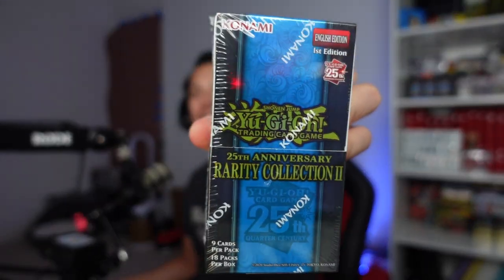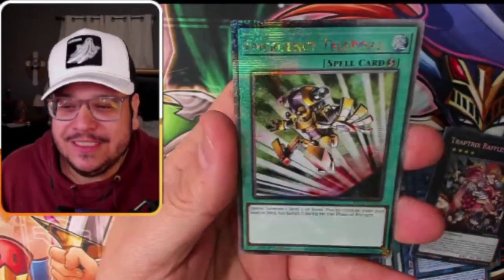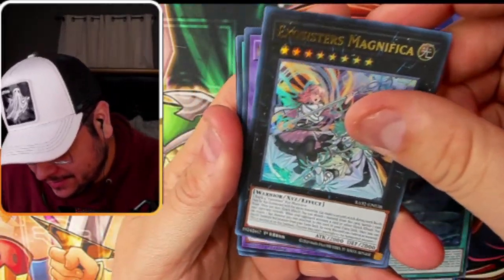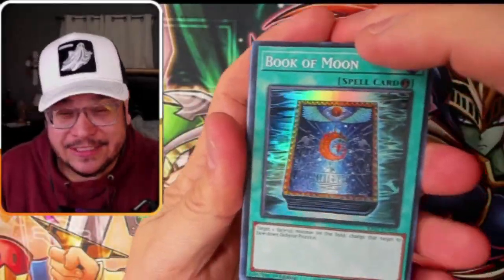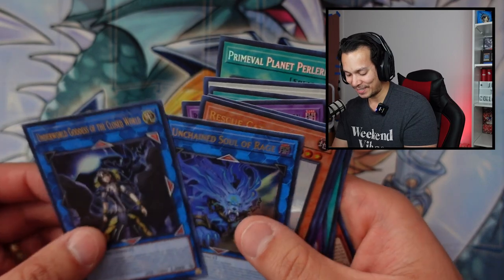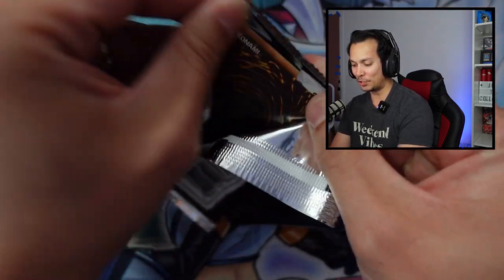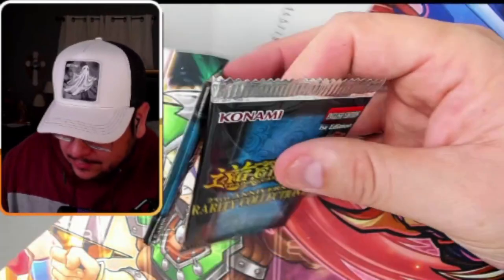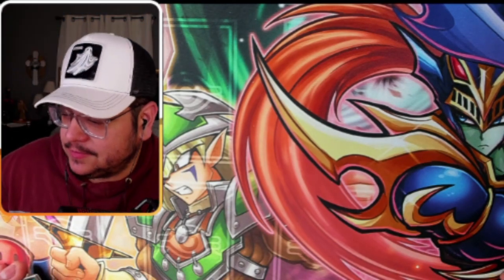INTENSE Pack Battle Vs @HeartOfThePack | CRAZY PRICES from Rarity Collection 2 STILL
Ultra Pro Binder (All KINDS of Colors!)
Today we got an EPIC versus Pack Battle match against @HeartOfThePack using the recent yet still Meta Cards and full of value packs of Rarity Collection 2! Place your votes in the comments to see who you think will win!? Even with the price drops of Rarity Collection for now, there's still great value in these cards and to the future!
25th Anniversary Rarity Collection II packs have twice as many Ultra & Secret Rares per pack, which gives you twice as many chances at “luxury rares” per pack (Quarter Century Secret Rares, “Prismatic”-style Ultimate & Collector’s Rares, and Platinum Secret Rares)!

Hard-to-find tournament powerhouses like Accesscode Talker and Magicians’ Souls! Silent Magician & Silent Swordsman, available for the first time in eight years! Tournament mainstays like Droll & Lock Bird and Ghost Ogre & Snow Rabbit, plus Ghost Mourner & Moonlit Chill and Fantastical Dragon Phantazmay! (All with their variant art!) Even more variant art! The “biker” version of I:P Masquerena and the “fierce” version of Rescue Cat will now be available in all 7 different rarities! Plus Apollousa, Bow of the Goddess!

Whether you’re a collector or a competitive Duelist, 25th Anniversary Rarity Collection II is full of cards that everyone will want to get their hands on!

Each pack will contain:
2 Secret Rares (each with an individual 1-in-4 chance of being upgraded to a Platinum Secret Rare or Quarter Century Secret Rare)
4 Ultra Rares (each with an individual 1-in-6 chance of being upgraded to a new “Prismatic”-style Collector’s Rare or new “Prismatic”-style Ultimate Rare)
3 Super Rares
Have a  good one everyone!
Timestamps:
0:00 Intro to Rarity Collection 2 Pack Battle Versus
0:23 Heart of the Pack Enters the Match
1:05 The Chase Cards from Rarity Collection 2
2:02 How to get Points in this VS
2:30 Place your votes on who going to win!
2:57 Heart of the Pack vs Noneother Than Talos
3:50 Sponsor Time: Ultra Pro Binder (All Kinds of Colors!)
4:36 Heart of the Pack vs Talos Continues
42:36 And the Winner is…
42:52 Another Versus: What Should We Do Next?
43:30 Subscribe to Heart of the Pack for his content!
43:52 Outro and next video here!
Edited by: Talos
Hosted by: Talos and Heart of the Pack
Thumbnail by: Talos